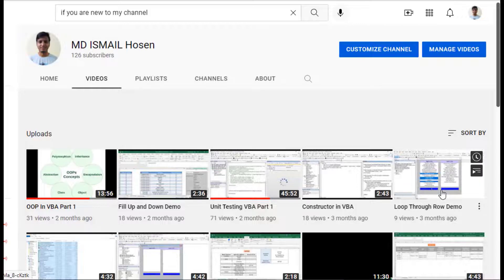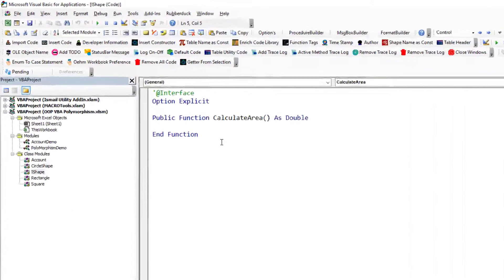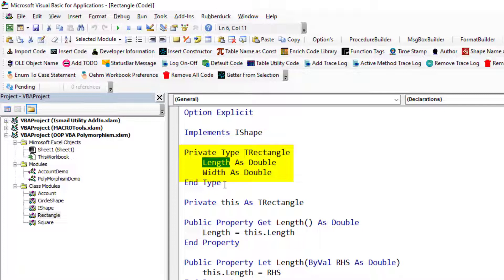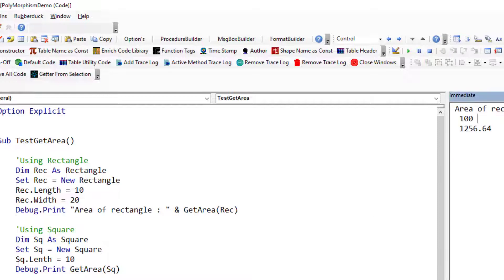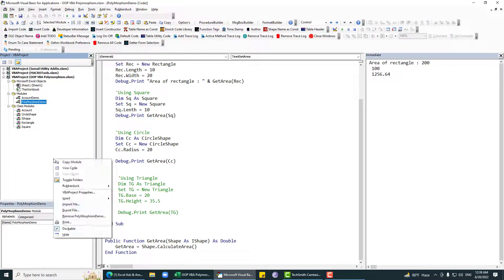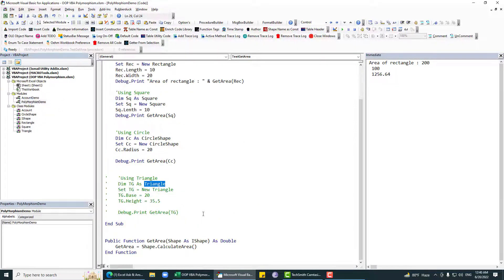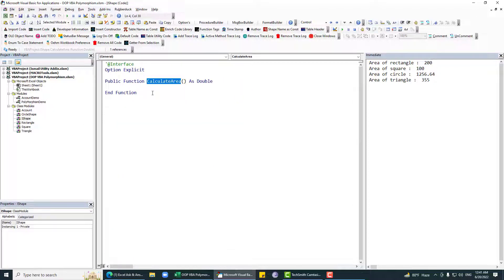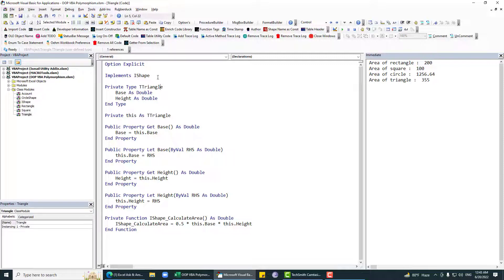OOP VBA Part 3 (Polymorphism)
In this video you can see the polymorphism with code example of OOP  Vba